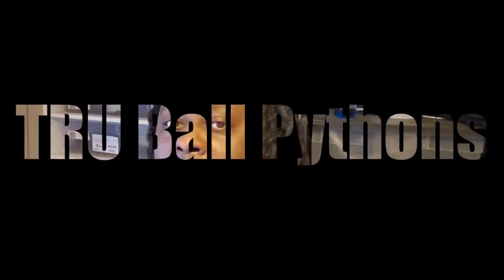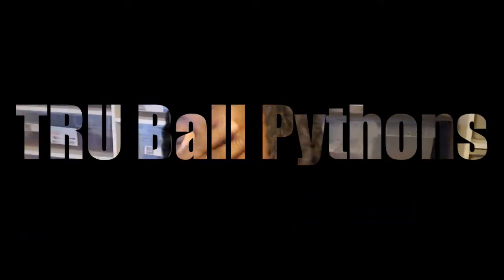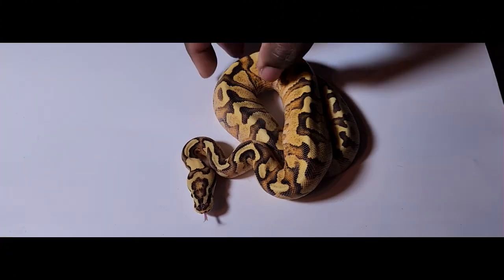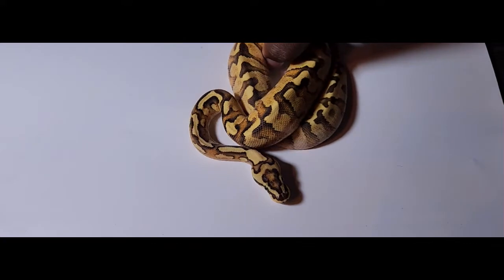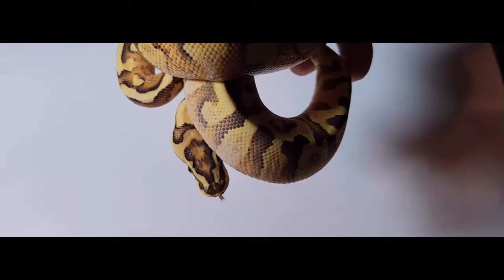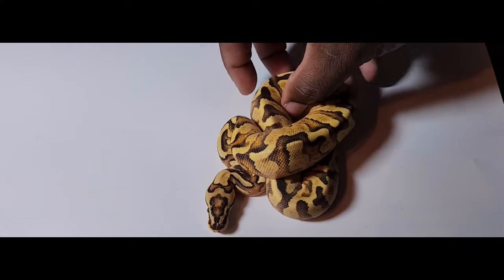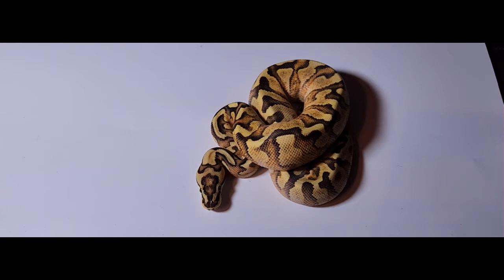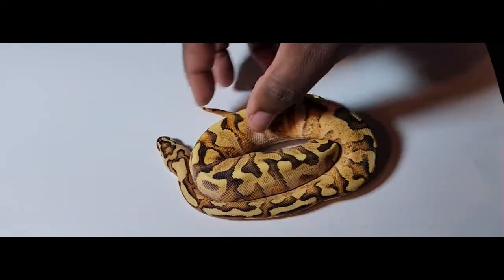New Pick-up and expanding the collection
In this video, we talk about needing more room for my ever growing snake collection and a new pick up from Kinova